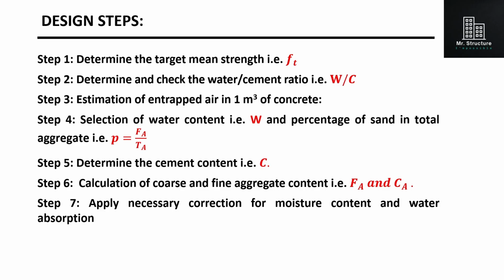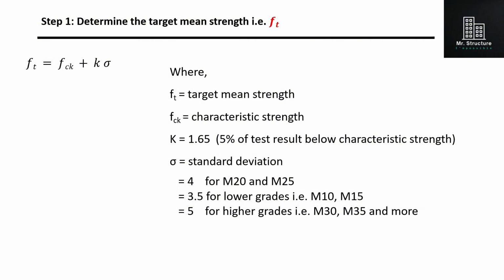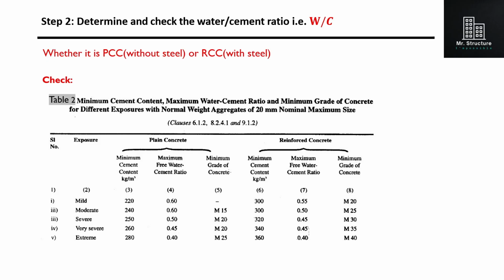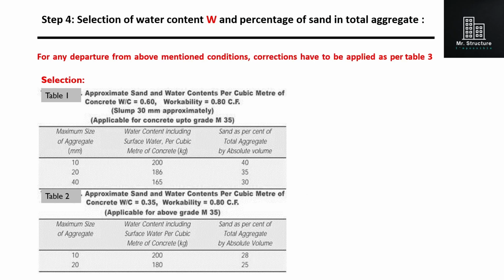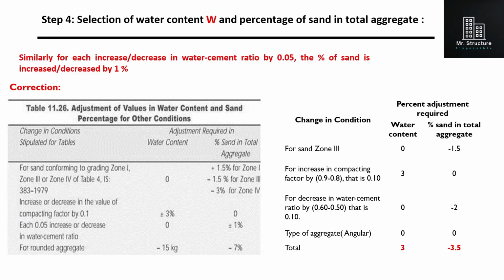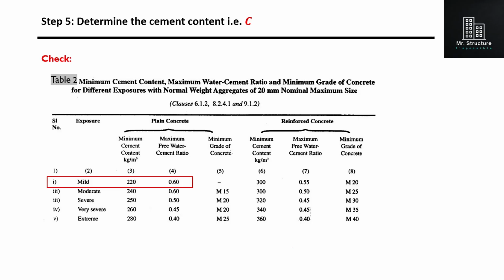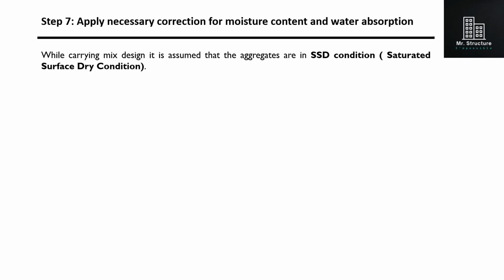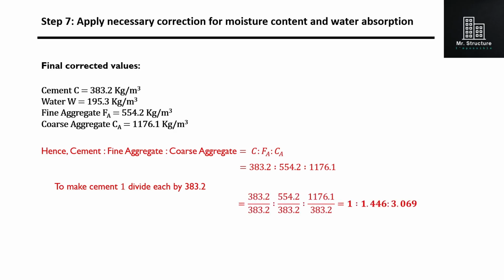CONCRETE MIX DESIGN BY IS METHOD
🔍 Concrete Mix Design by IS Method (IS 10262)| Step-by-Step Explanation with Example 🧱
Welcome to my detailed tutorial on "Concrete Mix Design using the IS (INDIAN STANDARDS) Method" – a widely accepted approach for designing concrete mixes for strength, workability, and durability.

In this video, I will take you through "each and every step" of the IS method with "clear explanations, practical examples, and tips" to help students, civil engineers, and construction professionals understand the process with ease.

📌 What You'll Learn in This Video:
✔️ Introduction to IS Method
✔️ Determining Target Mean Strength
✔️ Selection of Water-Cement Ratio
✔️ Calculating Water Content & Cement Content
✔️ Proportioning of Aggregates
✔️ Moisture Corrections
✔️ Final Mix Proportions

🎓 Perfect for:
* Civil engineering students TU/PU/PoU/KU/FU
* Site engineers & construction professionals
* Anyone looking to master concrete mix design